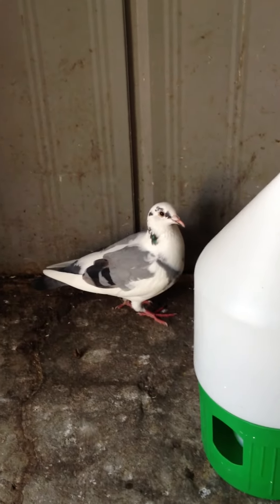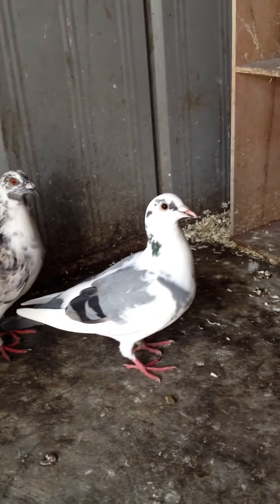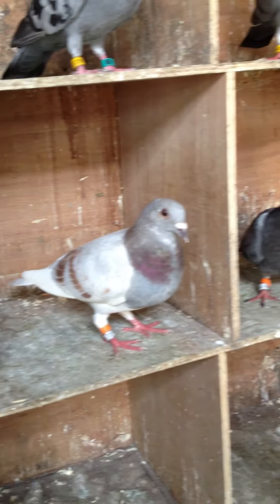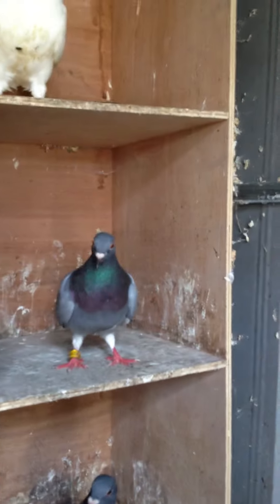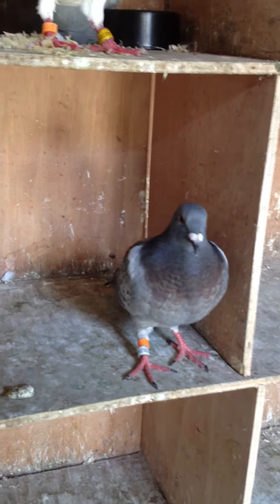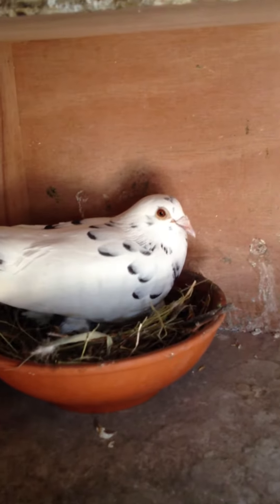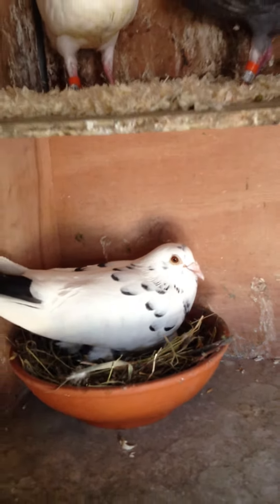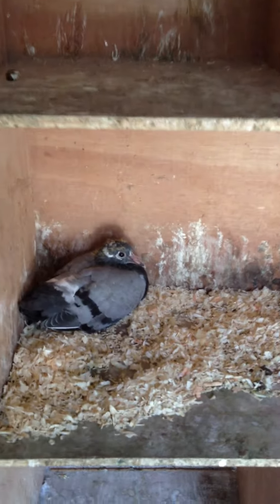BREEDING AND RACING PIGEONS...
a few of my racing team and my stock birds plus their youngsters.